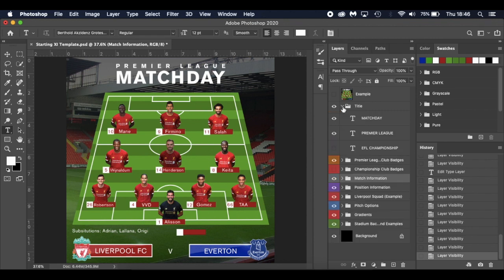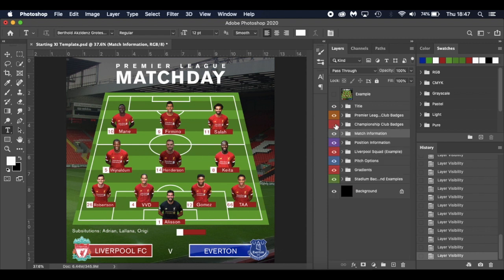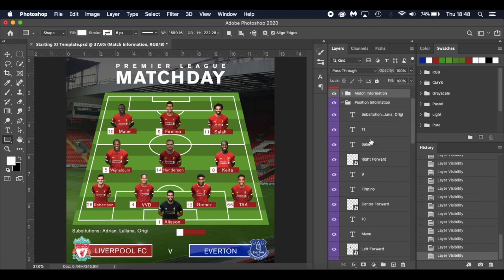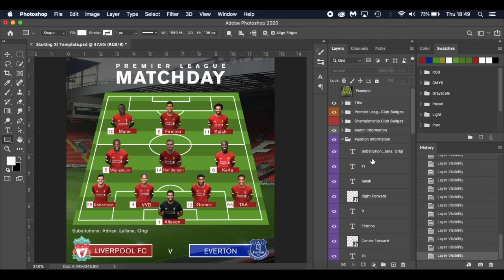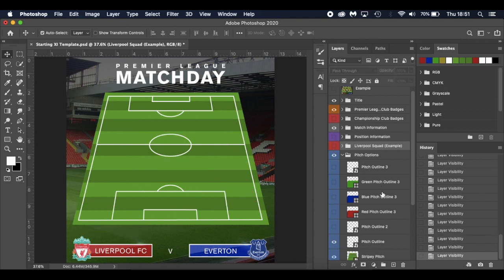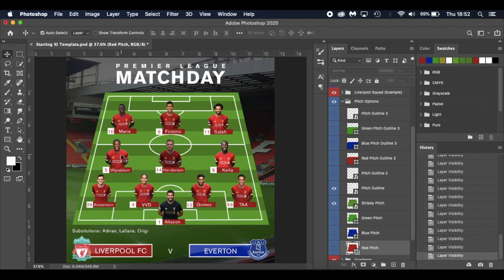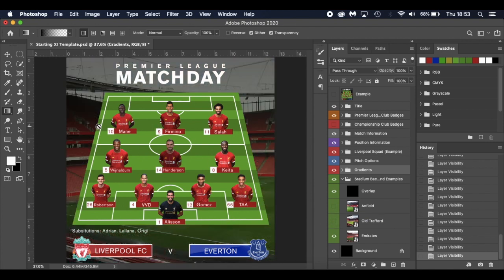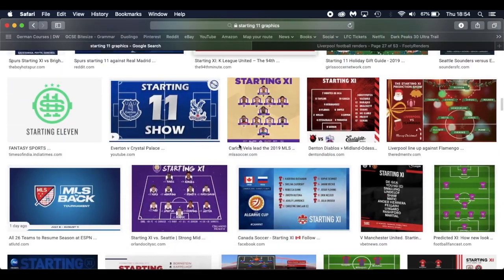Matchday Starting XI Graphics Pack | Free PSD File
Matchday Starting XI Fully Modifiable Graphics Pack | Free PSD File

Here is a match day XI fully modifiable graphics pack. Before you begin, download this font to make editing easier
and watch the video as I explain as to how to modify and edit the pack. This is just a template and can be fully edited to your own wishes.